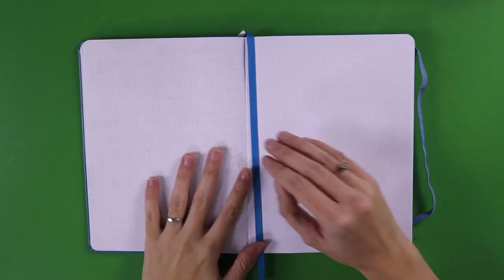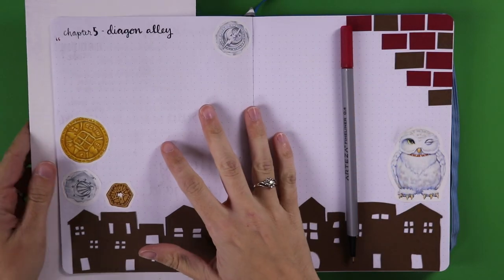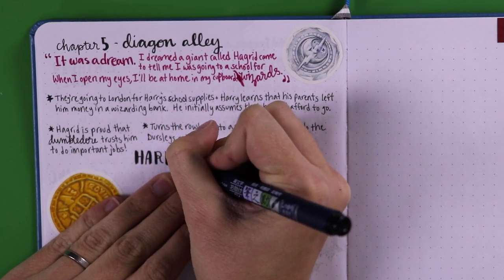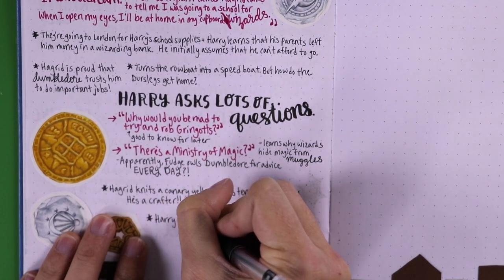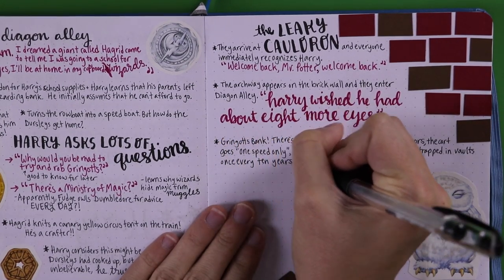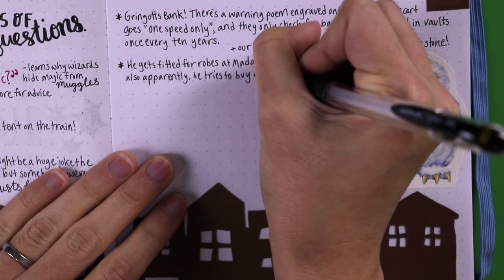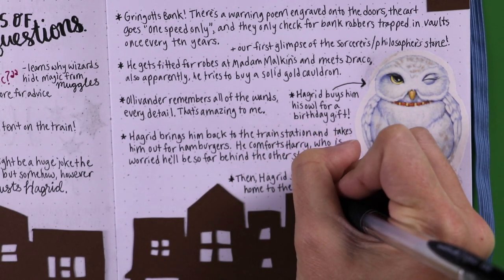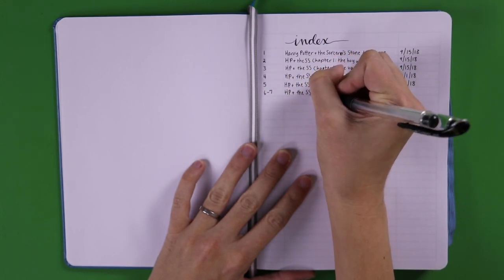Harry Potter Bullet Journaling! Rereading Diagon Alley, Book 1 Chapter 5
Rereading Harry Potter and the Sorcerer's Stone Chapter 5 (Diagon Alley!) and bullet journaling about it. Journal with me and hear my thoughts on the wonderfully magical chapter.

- Artist's Loft dot grid journal
- Fiskars Fingertip Craft Knife (swivel tip or fixed)
- Tombow Fudenosuke Brush Pen (soft tip)
- Gold Sakura Gelly Roll Pen
- Vintage Harry Potter decoupage kit
- Cardstock in brown and red

The background music at the end of this video is my song "Nerve" by Lauren Fairweather. Available on my new album, "With You, Whatever Happens" on iTunes, Amazon, Google Play, and Spotify!

☁ FIND ME ELSEWHERE to keep in touch!

Follow me @laurenfairwx on Instagram, Twitter, and Facebook!

BUY MY CRAFTS: FairweatherFriends on Etsy
Check out my YouTube channel's 'About' tab for links to my other merch and music stores.